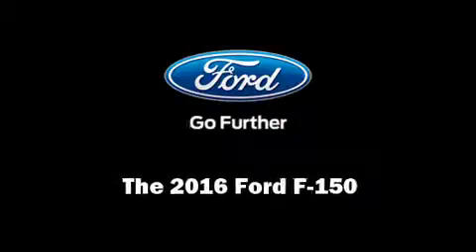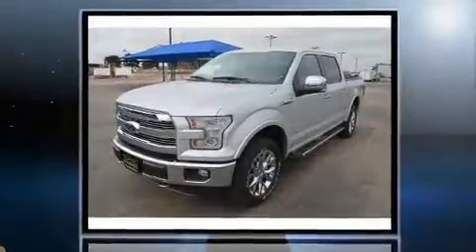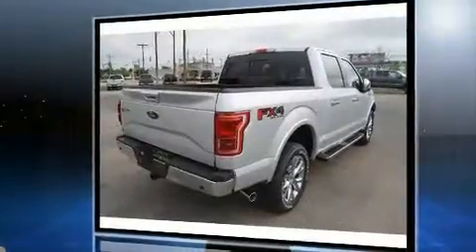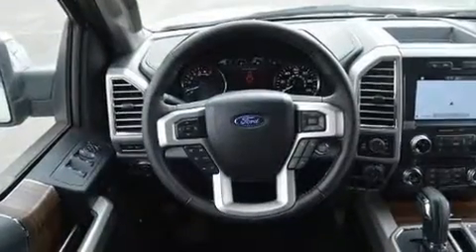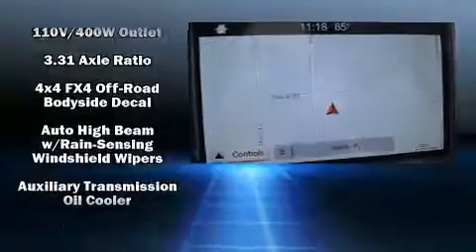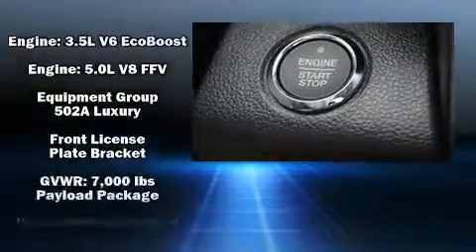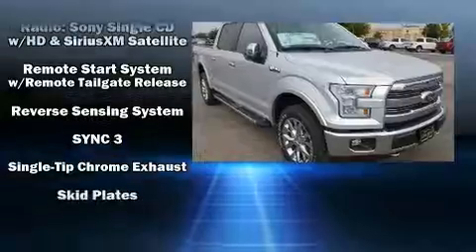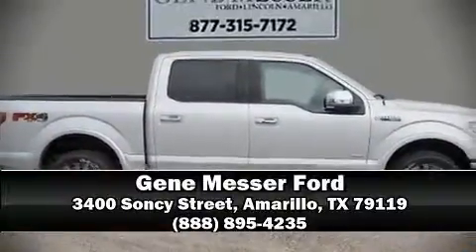2016 Ford F-150 Lariat in Amarillo, TX 79119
Sensibility and practicality define the 2016 Ford F-150. This 4 door, 5 passenger truck offers the features and options for which you've been searching. It features an automatic transmission, 4-wheel drive, and a 3.5 liter 6 cylinder engine. The engine breathes better thanks to a turbocharger, improving both performance and economy. Ford prioritized comfort and style by including: leather upholstery, automatic dimming door mirrors, heated and ventilated seats, power moon roof, adjustable pedals, a trailer hitch, and a blind spot monitoring system. State-of-the-art amenities such as steering wheel memory, and adjustable pedals yield a more personal driving experience. Premium sound drives 10 speakers, providing you and your passengers a sensational audio experience. Ford also prioritized safety and security by including: head curtain airbags, front SIDE impact airbags, traction control, brake assist, a security system, and 4 wheel disc brakes with ABS. You'll never lose visibility with rain sensing wipers, which activate automatically when the drops start to fall. We pride ourselves on providing excellent customer service. Please don't hesitate to give us a call.